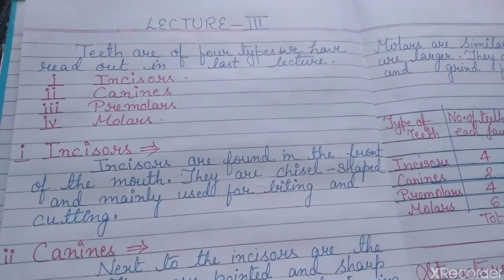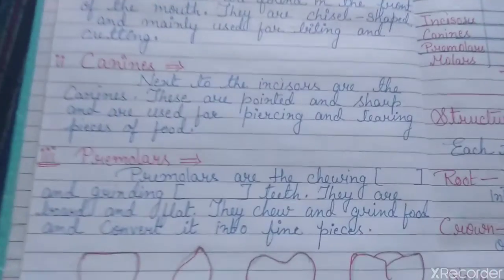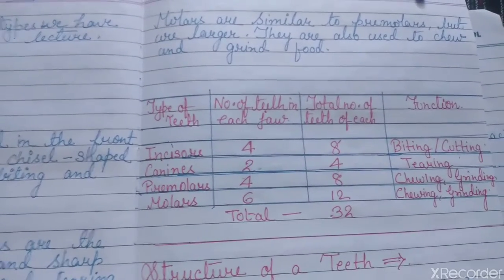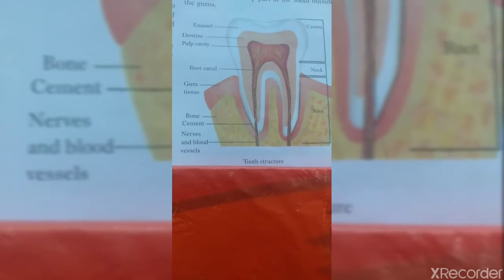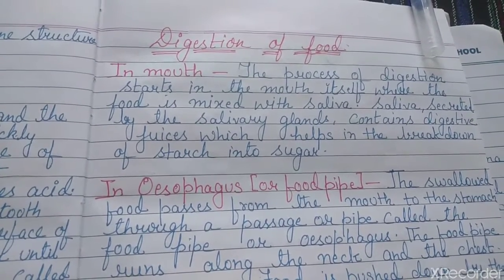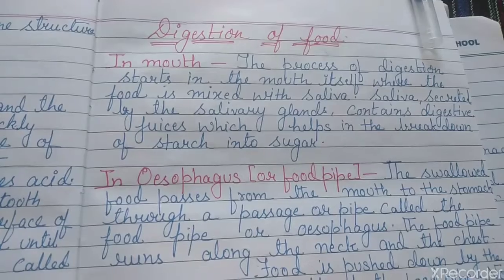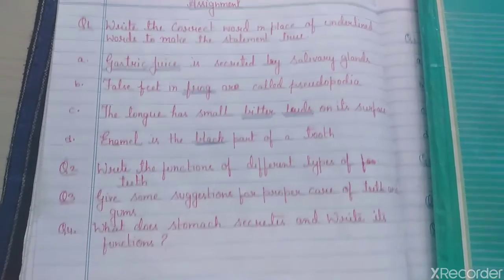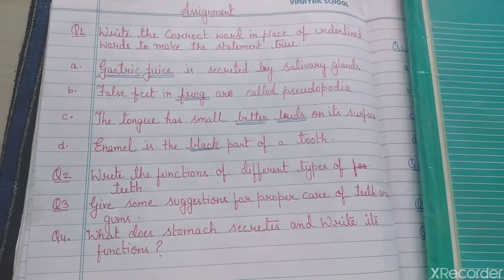Nutrition in humans